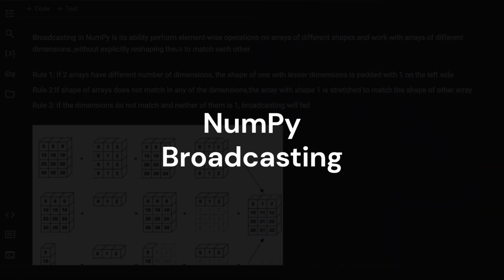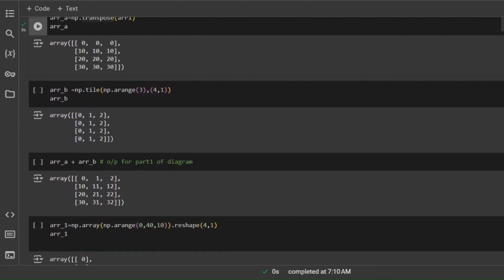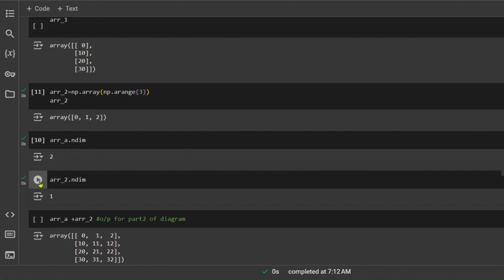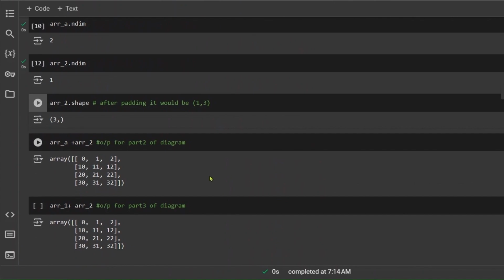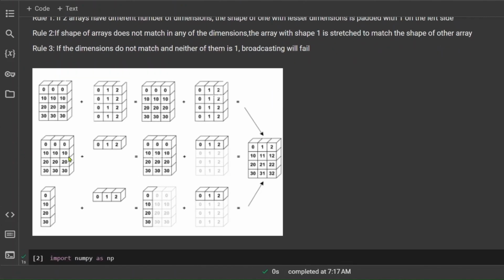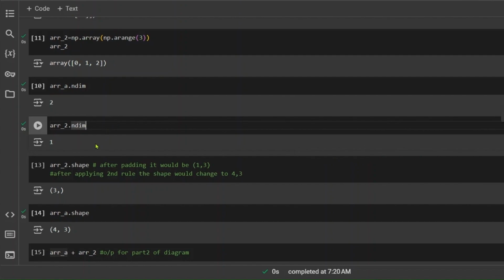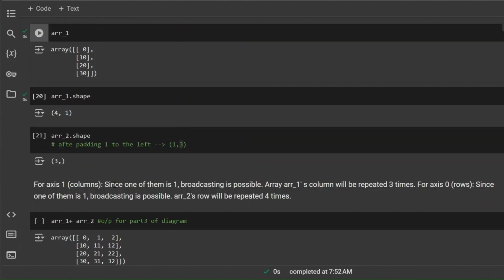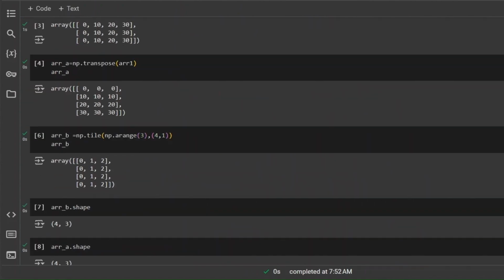Python For Data Science 04 NumPy Part IV-Effortless Array Manipulation with NumPy Broadcasting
Welcome to this in-depth guide on NumPy Broadcasting! In this video, we’ll dive into one of NumPy's most powerful features that allows you to perform efficient, element-wise operations on arrays of different shapes without the need for explicit loops or extra memory usage.

🔍 What you’ll learn in this video:

Understanding Broadcasting in NumPy

What broadcasting is and how it works behind the scenes
The rules of broadcasting and how NumPy aligns arrays with different shapes
How NumPy automatically adjusts smaller arrays to perform operations with larger arrays

Performing arithmetic operations between arrays of different shapes
Working with multi-dimensional arrays and leveraging broadcasting for efficient computations

By the end of this video, you’ll have a solid understanding of how to take advantage of broadcasting to make your numerical computations faster, more concise, and memory-efficient. Whether you're a beginner or an experienced Python developer, this tutorial will help you leverage the full potential of NumPy broadcasting.

👨‍🏫 Recommended for:

Beginners to intermediate learners of Python and NumPy
Data analysts and scientists looking to optimize their NumPy skills
Anyone interested in improving their performance with large datasets and array operations